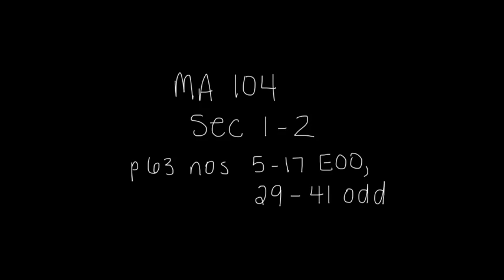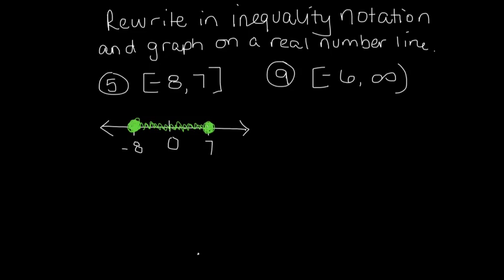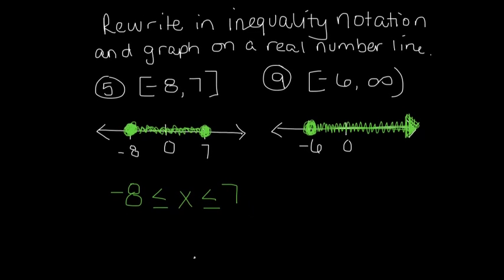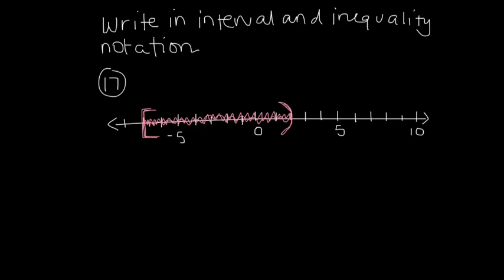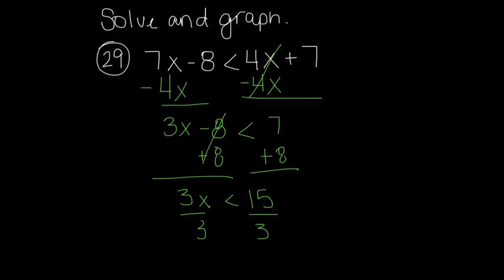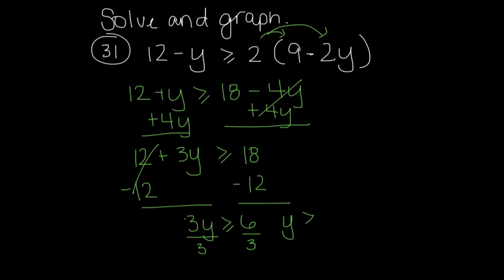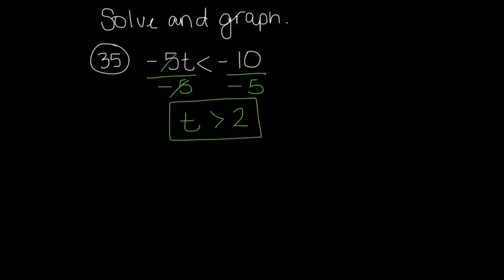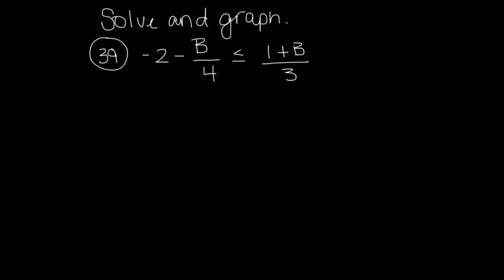MA104 Sec 1-2 Part 1